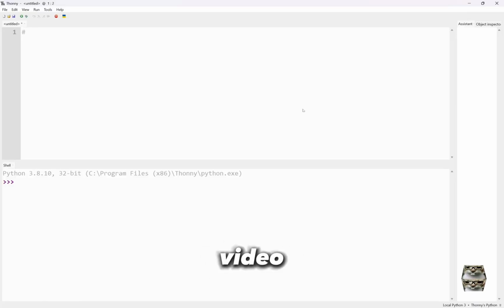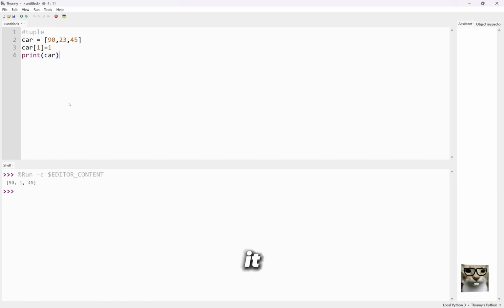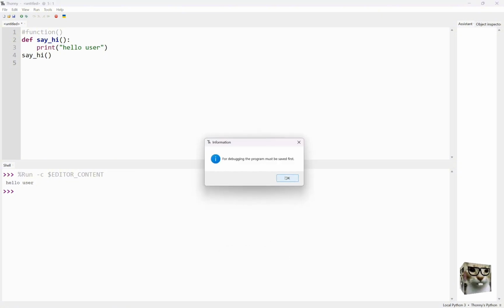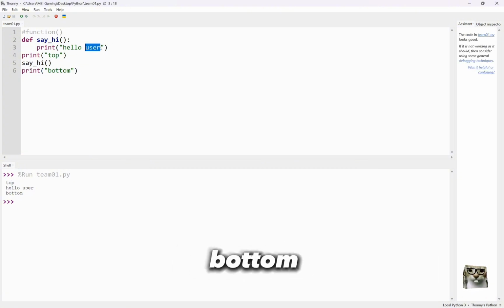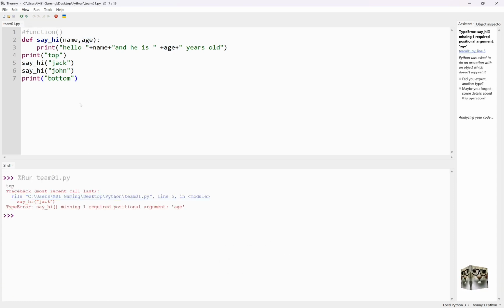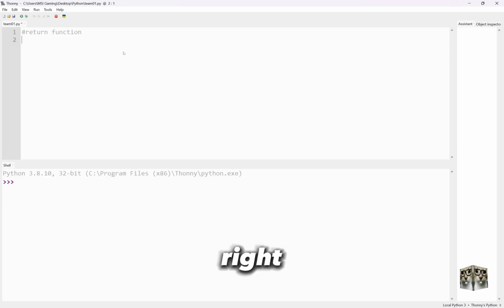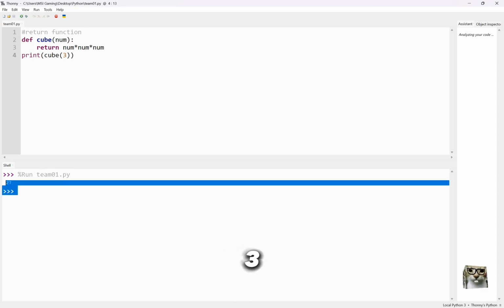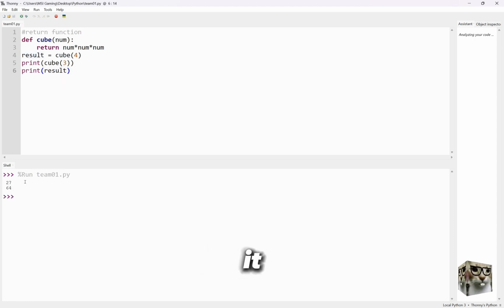Module 6 (Tuple, Functions & Return Function)